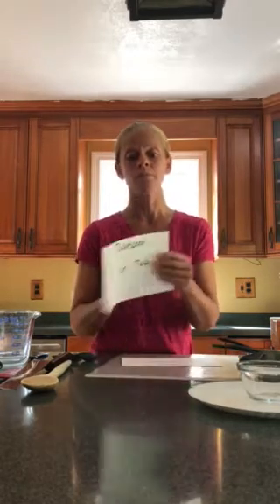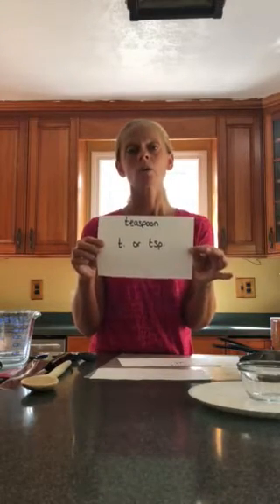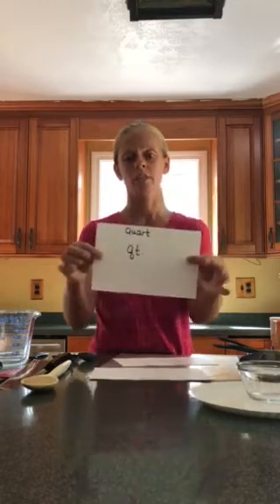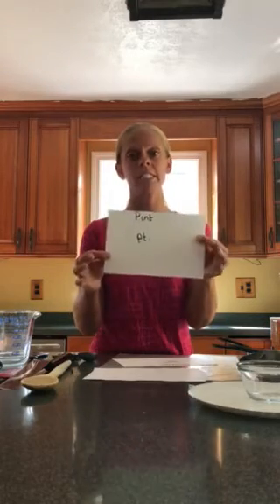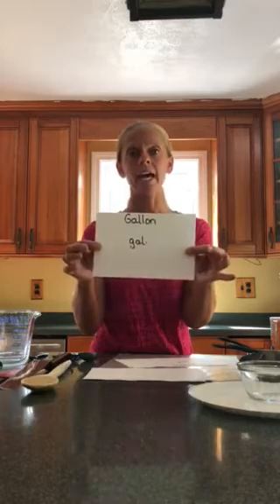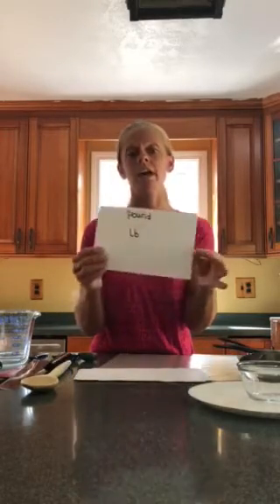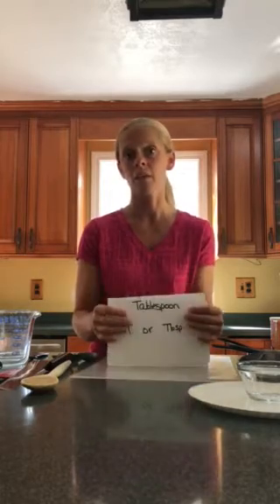Mrs.Eggleston making peanut butter banana bread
A different version of banana bread- recipe includes peanut butter, chocolate chips and cream cheese